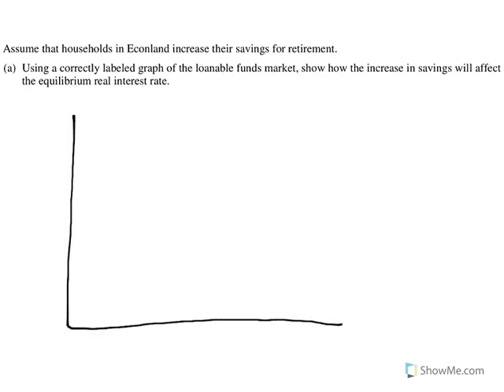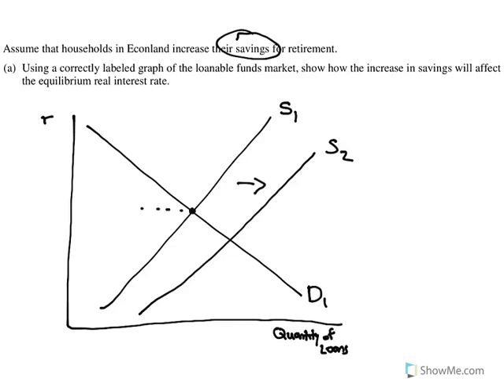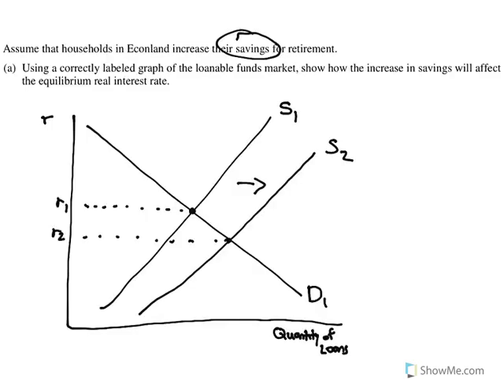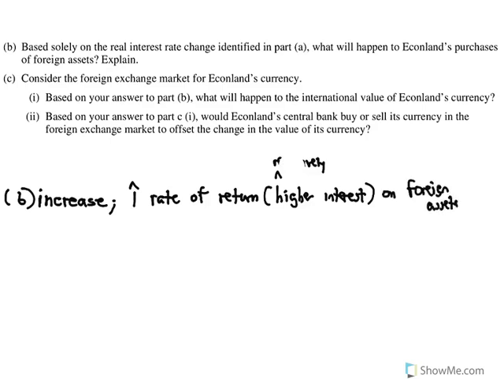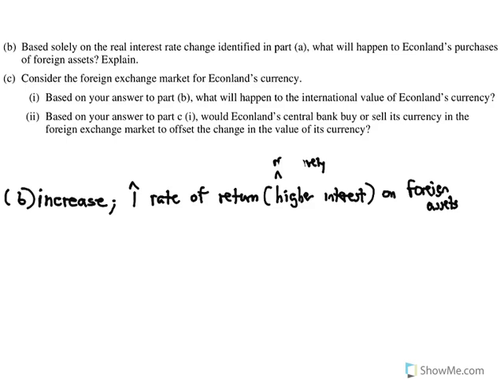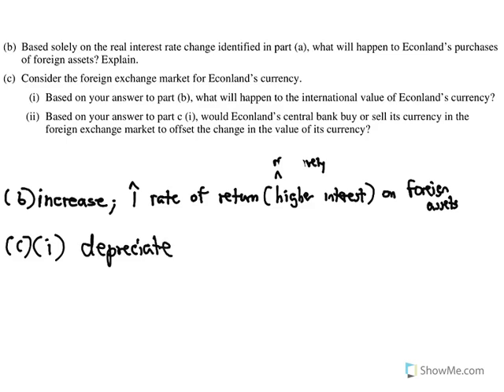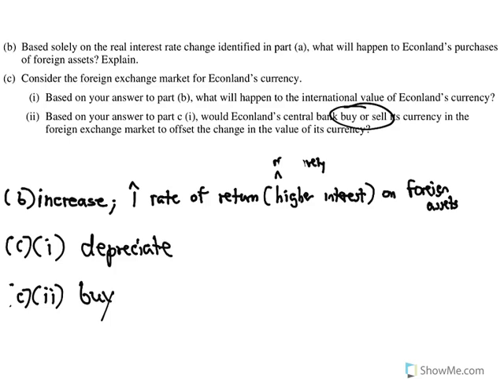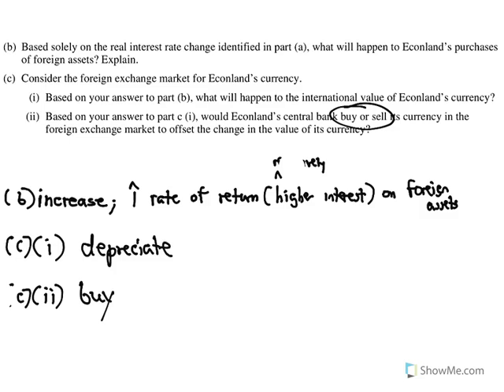2019 AP Macroeconomics FRQs: Set 1, Question 3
In this video, Mr. Schmidt answers the third question from the first set of the 2019 AP Macroeconomics Exam's free-response section.

Mr. Schmidt teaches economics at Columbus East High School in Columbus, Indiana.